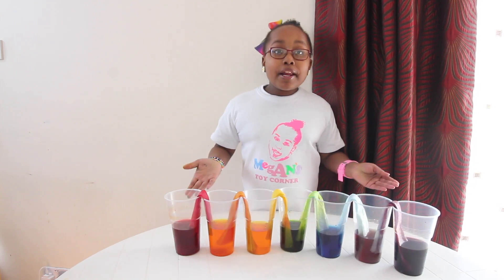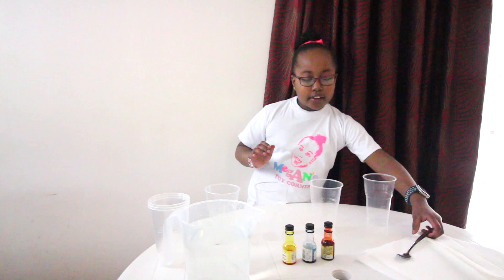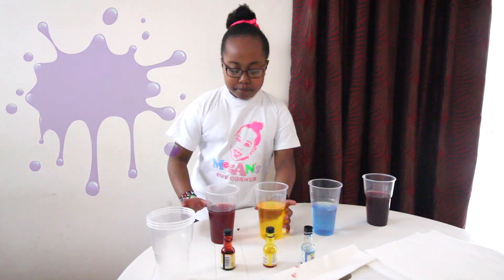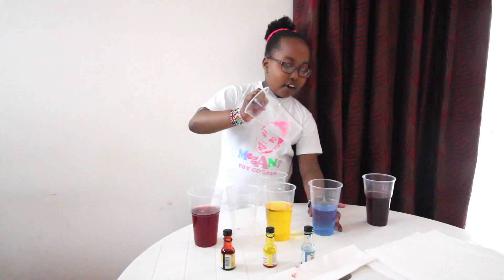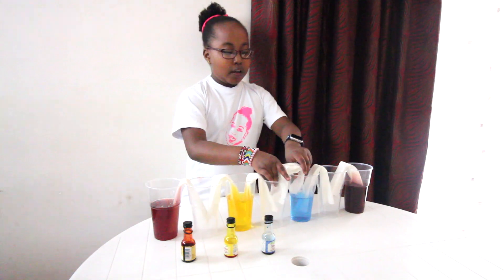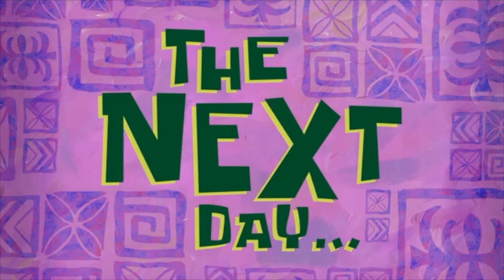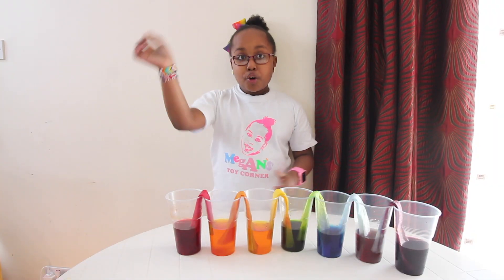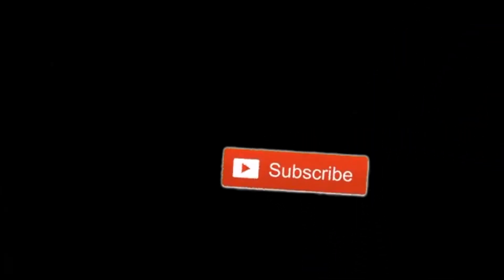Capillary Action Explained | Kids Science Experiment | How plants Grow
Capillary Action Explained Cool kids experiment to do at learn at home.
Megan's toy Corner. Megan's Toy Corner is for kids.